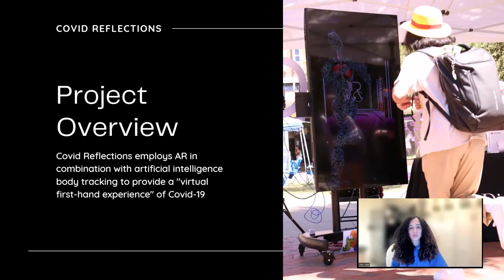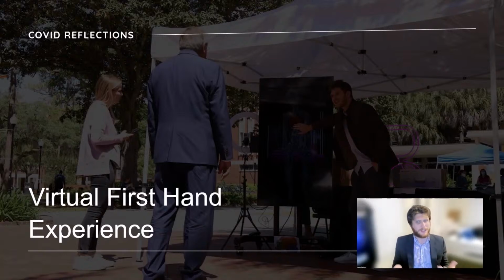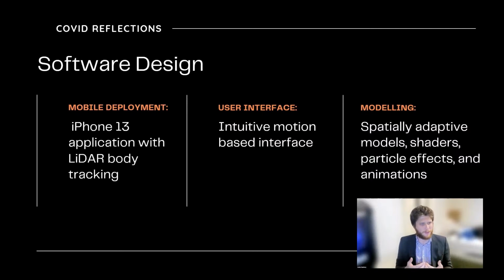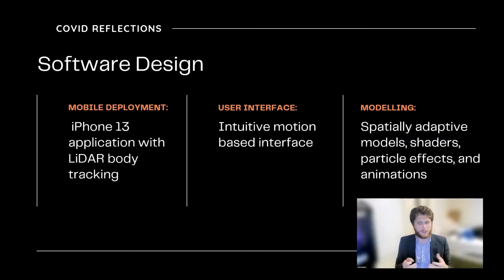CRE28 - AR in Public Health Awareness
We're presenting our project Covid Reflections. Covid Reflections is an interactive public art installation that
was displayed on UF’s campus. The art installation consists
of a large display that utilizes body tracking software to display
a virtual avatar of approaching passerby. The avatar tracks the
user’s movement and employs computer augmentation to present the impact of COVID-19 on the heart and lungs through a short experience. Afterwards, the application displays information about the COVID-19 vaccine and associated health outcomes. The art installation was accompanied by a mobile vaccination unit where the public was able to obtain a vaccination immediately.

Having just the technology is not enough, we need to craft a marketing strategy around that. In this session, we will reveal based on real life client examples how augmented reality can be used for a viral marketing strategy. We will look at different companies, from an online shop to a hotel and even to the canadian mountain rescue. We will show the whole process from idea to technical implementation and real user statistics.